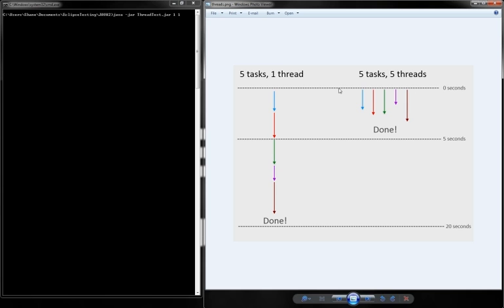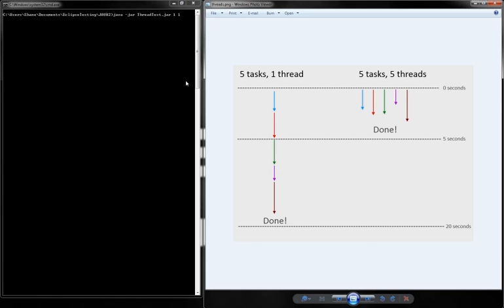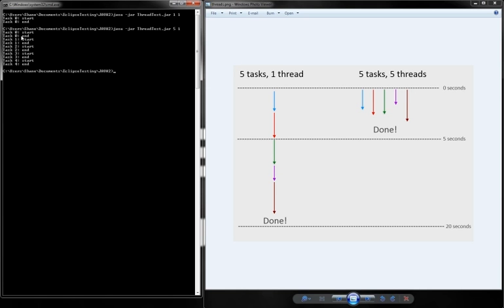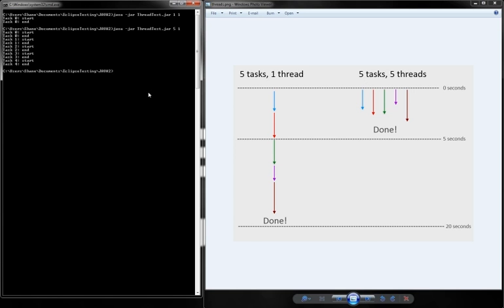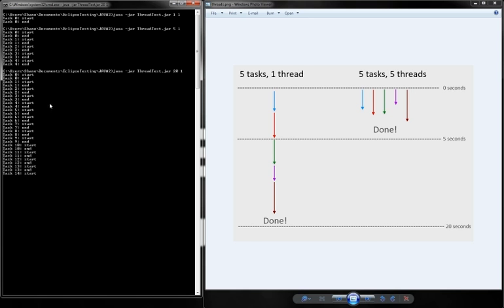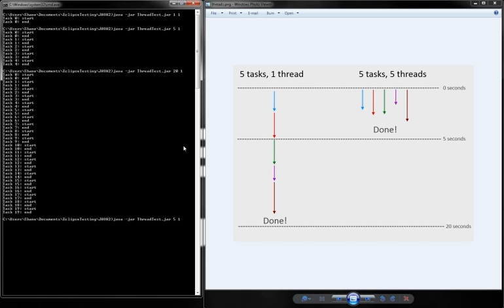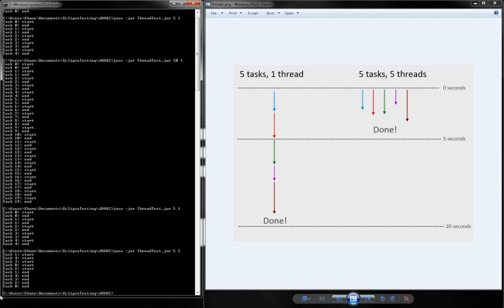What is a thread? | Threads Explained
What is a thread? What are the benefits of multithreading? This is a short video about multithreading for beginners, and thousands have found it useful so far! Explained so anyone can understand it.

This is a short explanation about how threads work in a Java application. The app mentioned is "STE", an API client for Wikidot.com - find out more

STE uses multi-threading so that checking for updates and sending usage statistics does not affect the normal operation of the application (they are run in background threads). Import, Export and Preview are planned to be multi-threaded in the future, but this is not yet available.